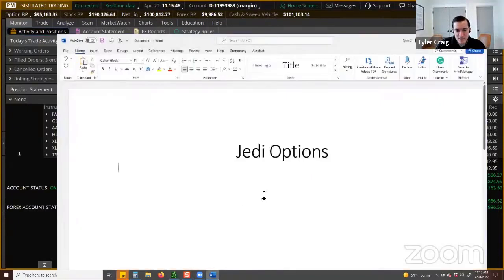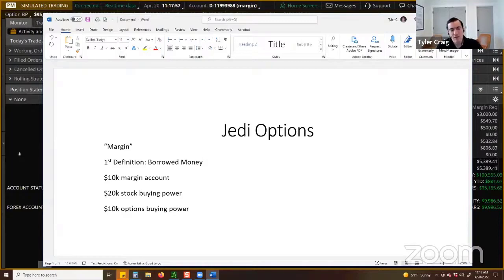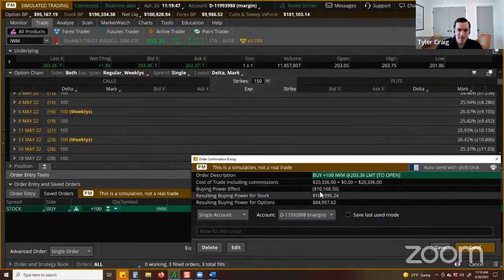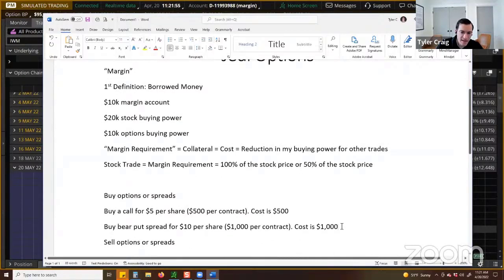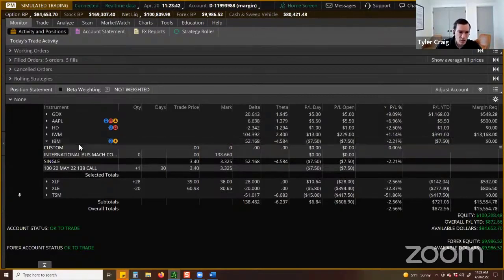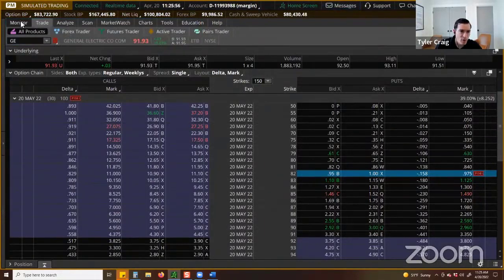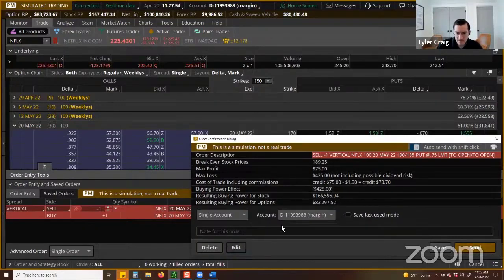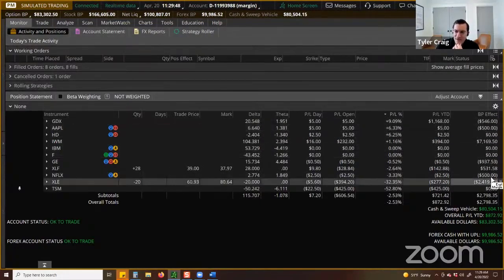Jedi Options: Margin Explained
In today's Jedi Options, Coach Tyler explains what Options Margin Explained is Margin.